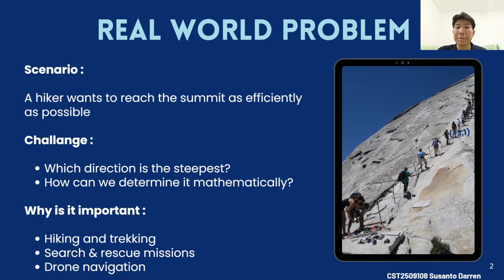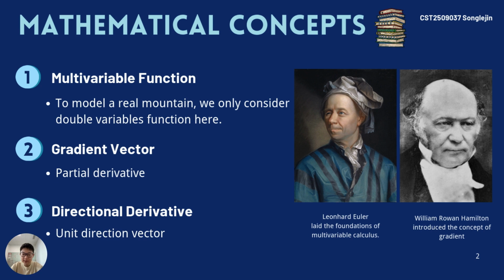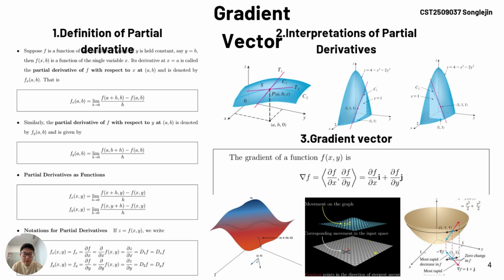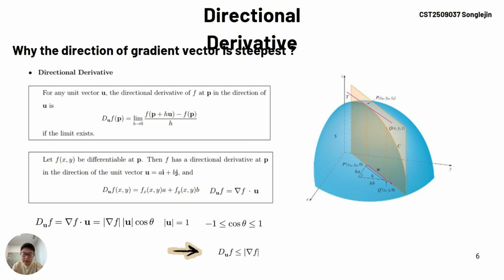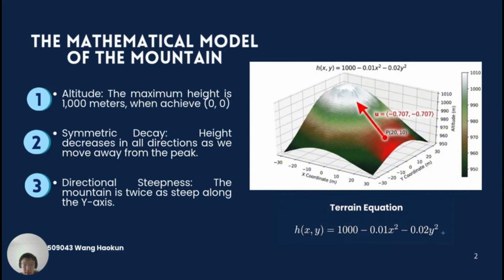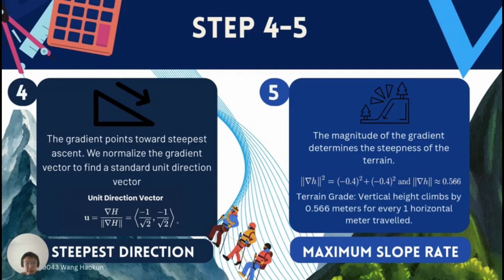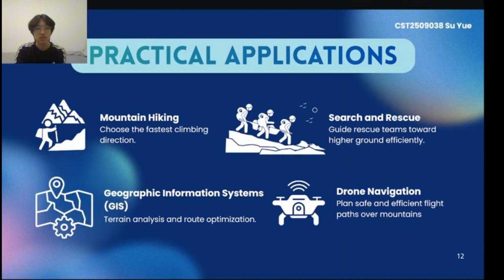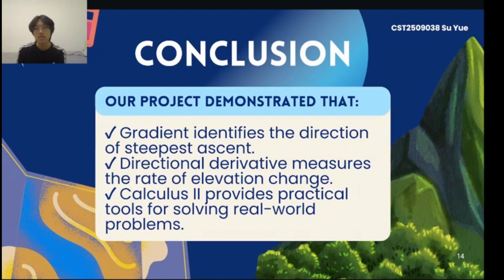BSC130 Assignment Group 16